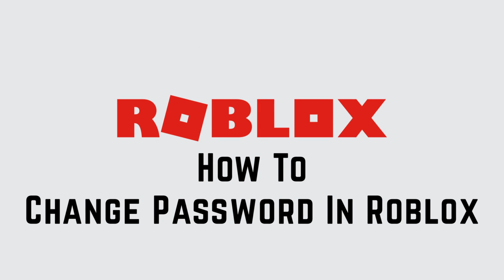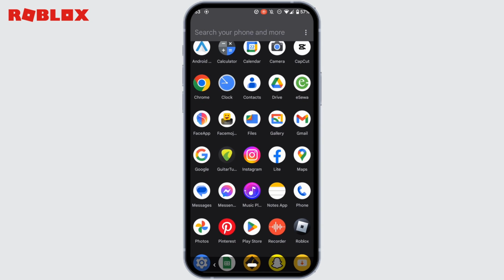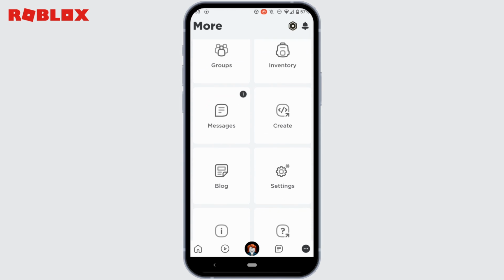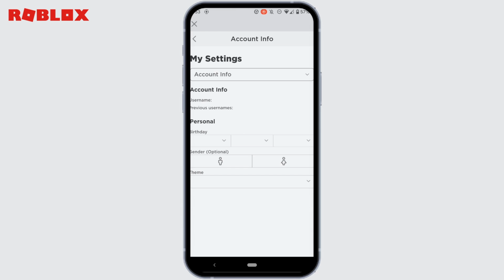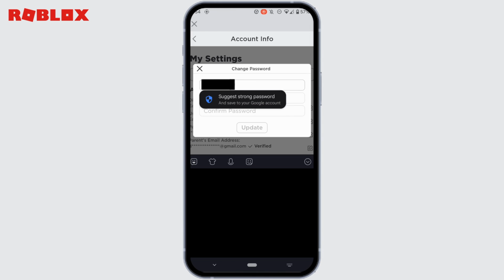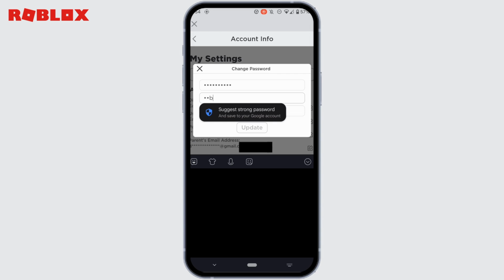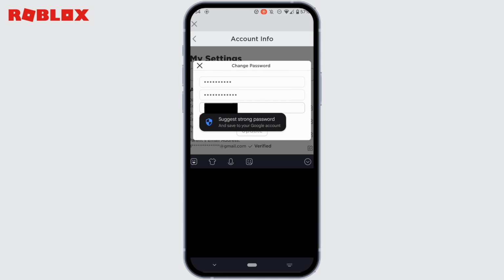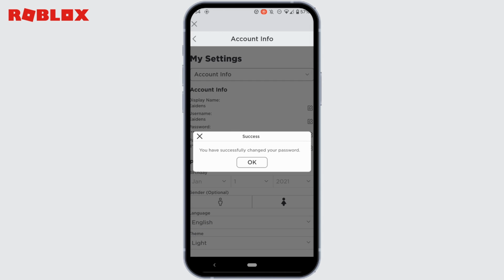How To Change Password In Roblox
👋 Welcome to Circuit Hive! In this video, we'll show you how to change your password in Roblox, ensuring the security of your Roblox account. If you've been wanting to update your Roblox password for any reason, then this tutorial is perfect for you.

In this tutorial, we'll provide you with a step-by-step guide on how to change your password in Roblox, keeping your account protected and secure. We'll cover everything from accessing the account settings to creating a new password.

Tips for changing your password in Roblox

📱 Timestamps:

0:00 - Introduction
0:05 - How to Change Password in Roblox
0:10 - Steps to Change Password in Roblox